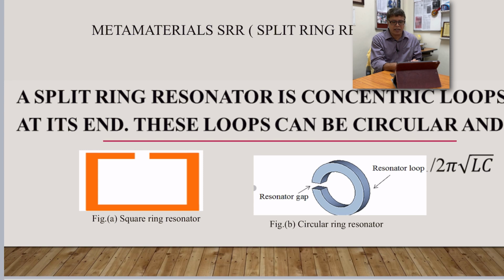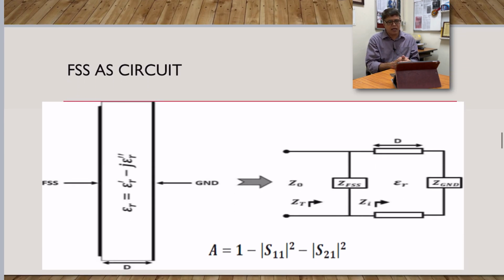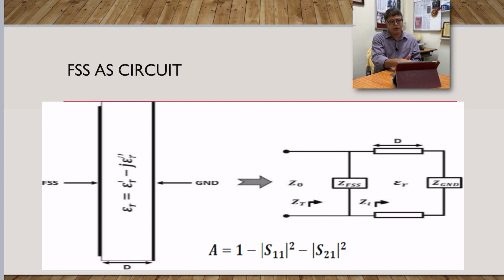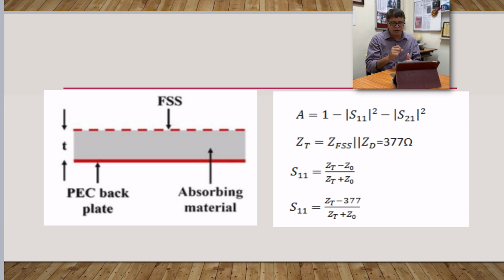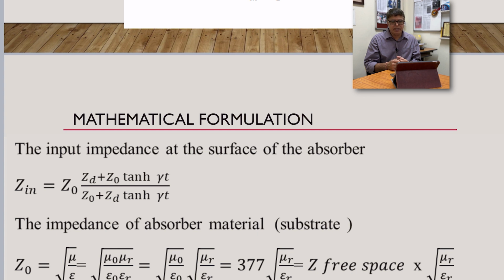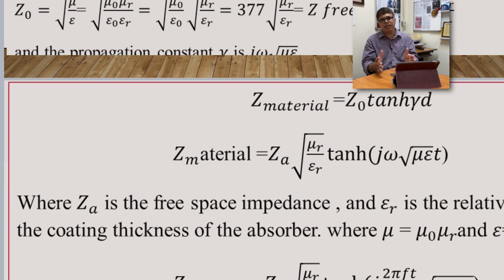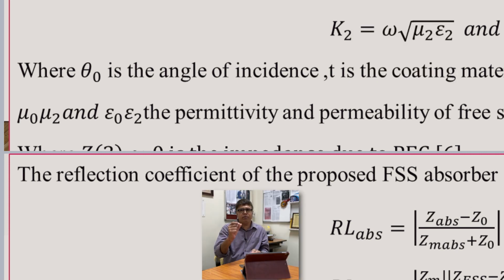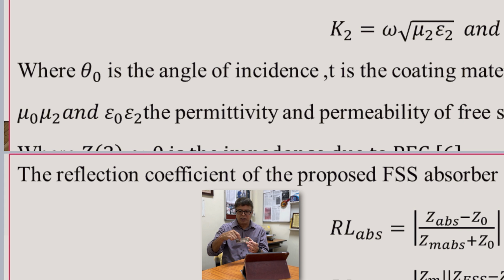Radio Wave Frequency Absorbers | Hardware | RF Absorbers Energy Harvesting | Lecture 2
Radio wave Frequency Absorbers | RF Absorbers Energy Harvesting | Lecture 2